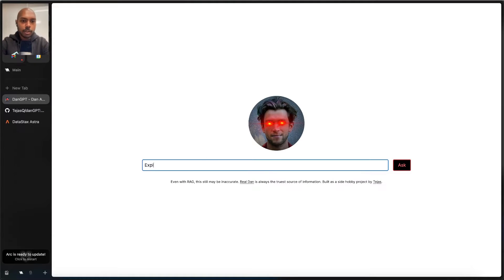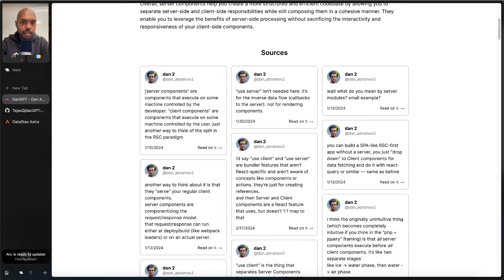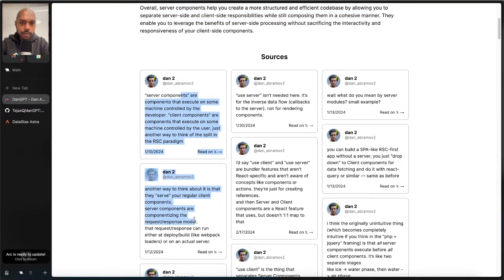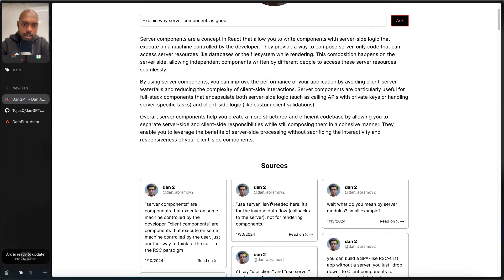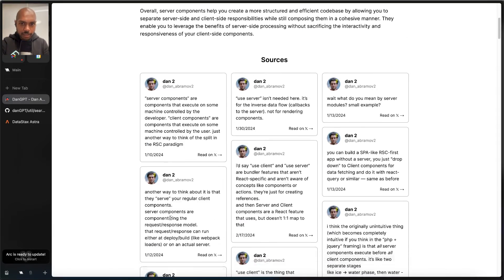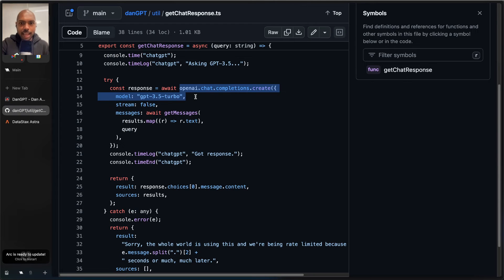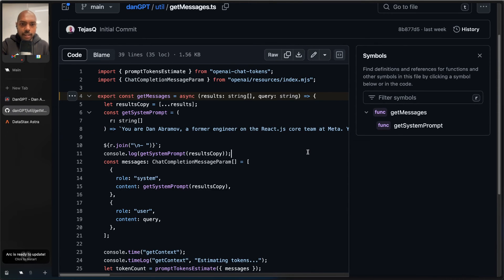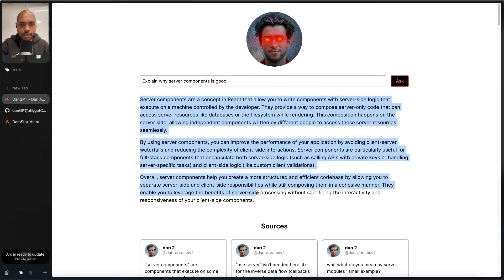How to AI: RAG (Retrieval Augmented Generation) feat. danGPT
In this video, we explore Retrievable Augmented Generation (RAG) with Artificial Intelligence (AI), focusing on the integration of embeddings models and vector stores for optimization. We provide an in-depth look at how AI can leverage embeddings models and vector stores to enhance RAG's capabilities, making it a must-watch for anyone interested in AI, embeddings models, RAG, and vector stores optimization.

We start by introducing the basics of RAG and its significance in the realm of AI, explaining how RAG functions in conjunction with embeddings models and vector stores to generate responses that are not only relevant but also contextually rich. The video delves into the mechanics of embeddings models, illustrating their role in transforming textual data into numerical vectors that AI systems can understand and process efficiently.

Following this, we explore the concept of vector stores and their importance in storing and retrieving these embeddings in a way that optimizes the performance of RAG systems. We discuss various strategies for optimizing vector stores to ensure fast and accurate retrieval of information, which is crucial for the effective functioning of RAG with AI.

We talk about the role of RAG with AI for building danGPT, which was a hobby project incorporating embeddings models and a vector store, AstraDB.

Key topics covered in this video include:
- Introduction to Retrievable Augmented Generation (RAG) with AI
- Understanding embeddings models in AI
- The role of vector stores in optimizing RAG

This video is ideal for developers, researchers, and enthusiasts keen on harnessing the power of RAG with AI, embeddings models, and vector stores for their AI applications. Whether you're new to RAG or looking to deepen your understanding of embeddings models and vector stores optimization, this tutorial offers valuable insights and techniques to enhance your AI projects.